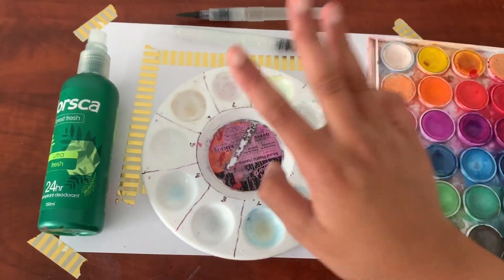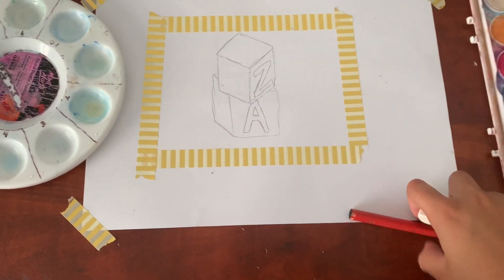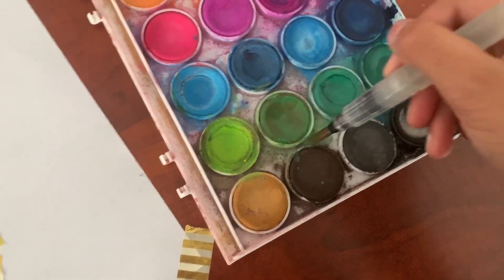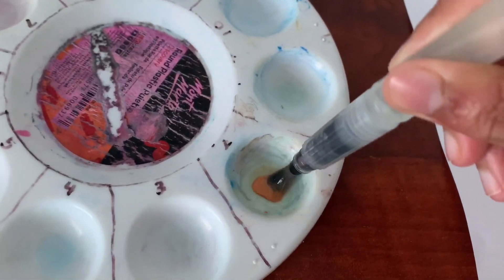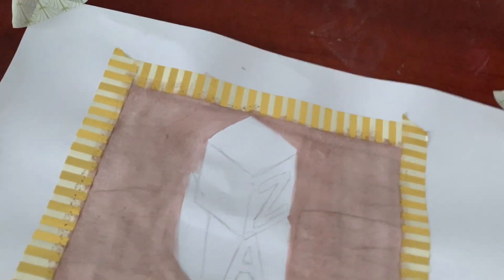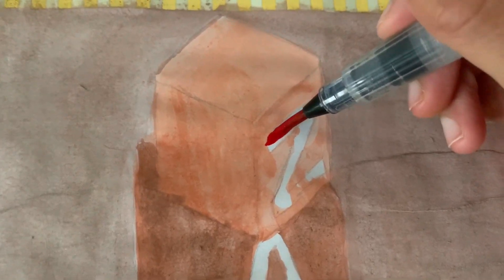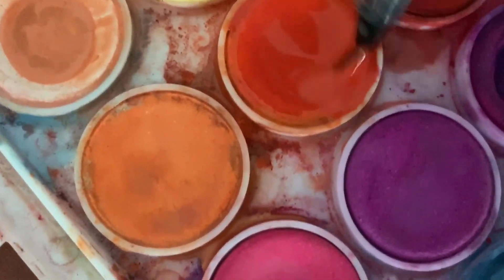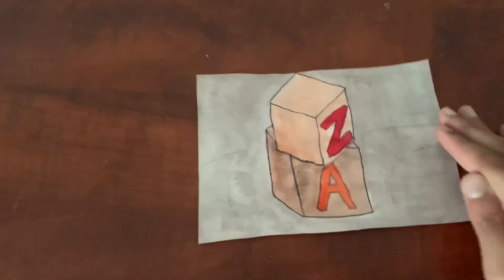The 3 Colour Challenge! #2